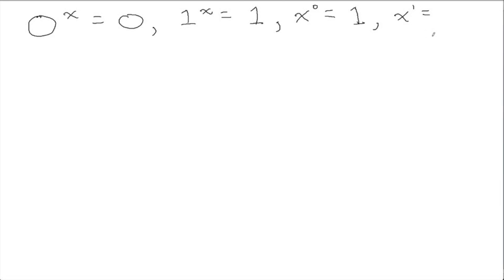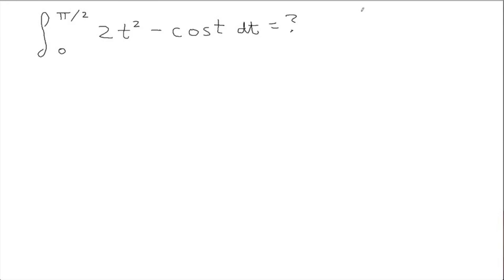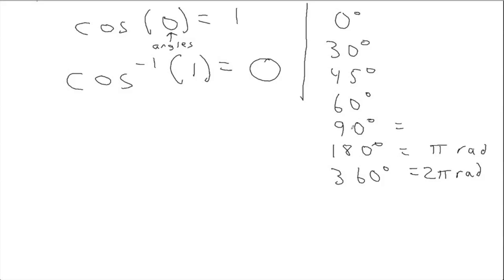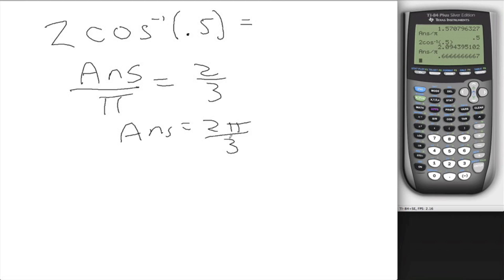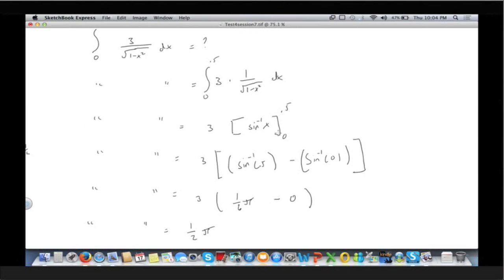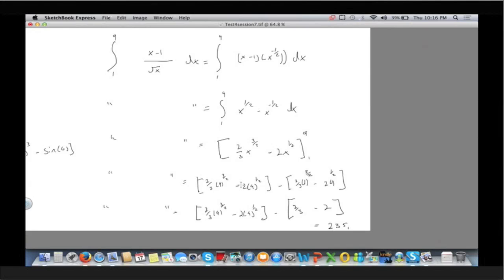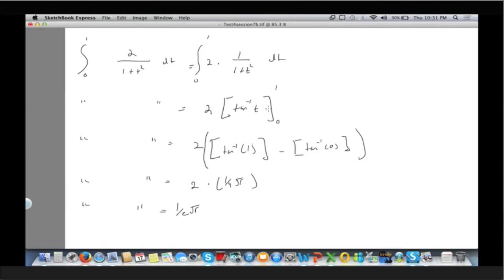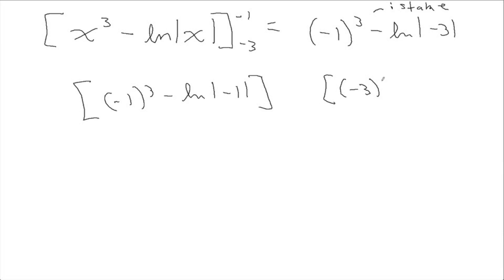Definite integrals. The Fundamental Theorem of Calculus, Part 2 (2)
Calculus: The Fundamental Theorem of Calculus, Part 2. Using the Fundamental Theorem of Calculus, Part 2, to calculate definite integrals by using antiderivatives

VIDEO (1)
Arithmetic and algebra
Problems involving using the Fundamental Theorem of Calculus, Part 2, to calculate definite integrals by using antiderivatives

VIDEO (2)
0:00 Arithmetic and algebra
4:20 Problems
20:00 Exact answers for inverse trig functions
41:00 Problems